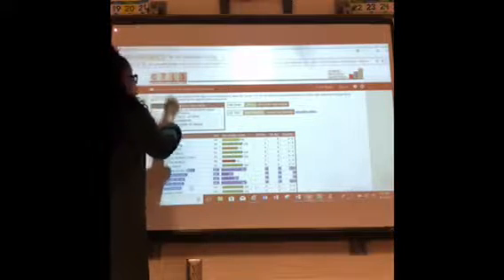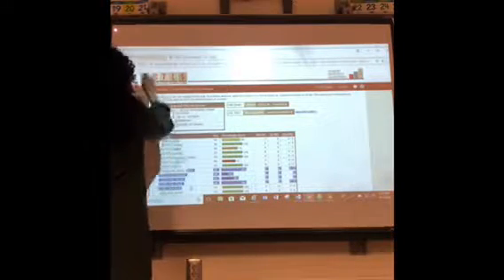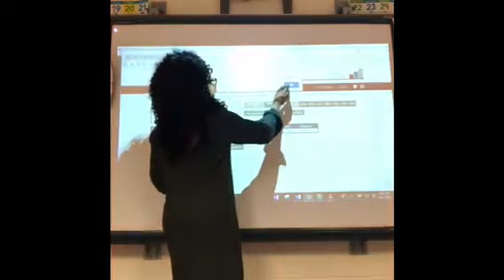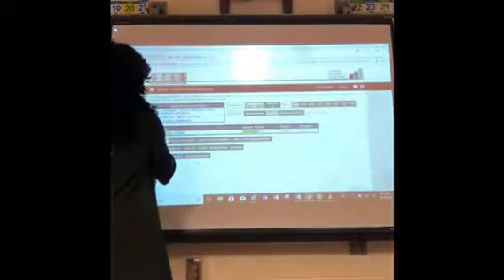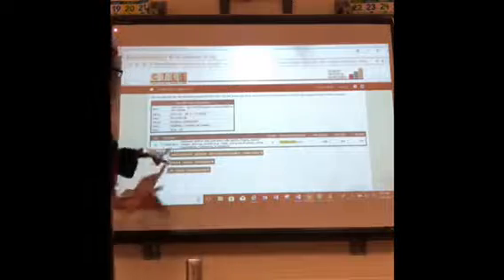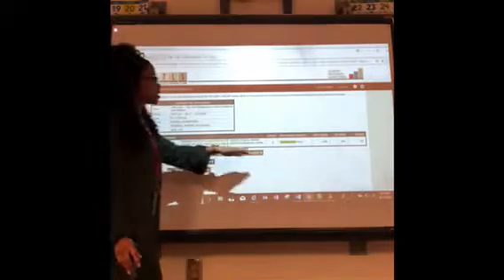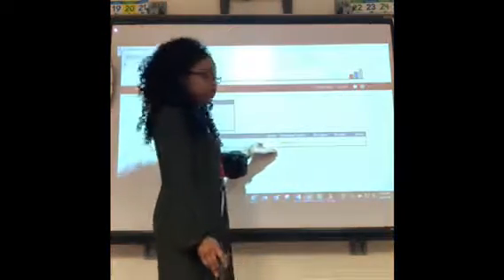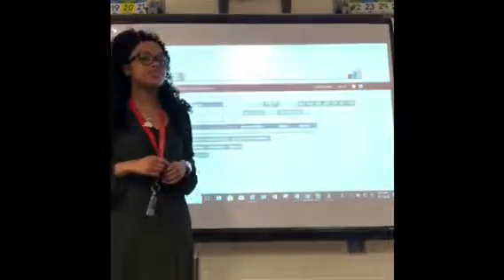Jasmine McBride Capstone Video Presentation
KSU Instructional Technology M Ed.